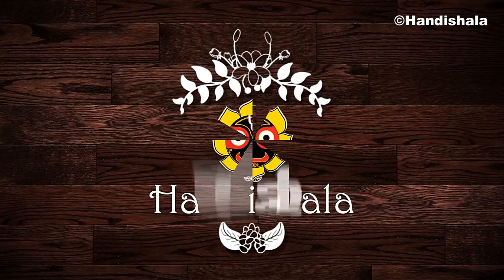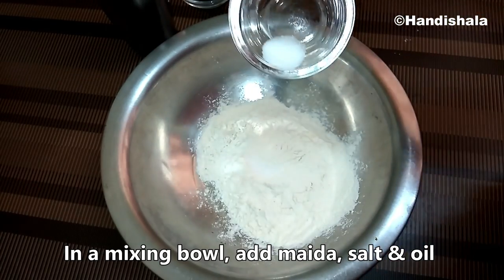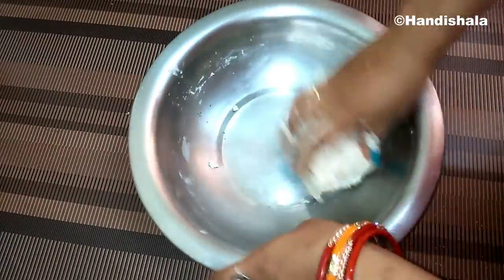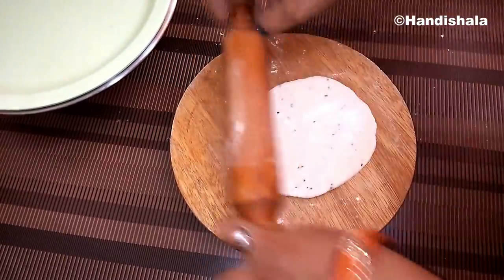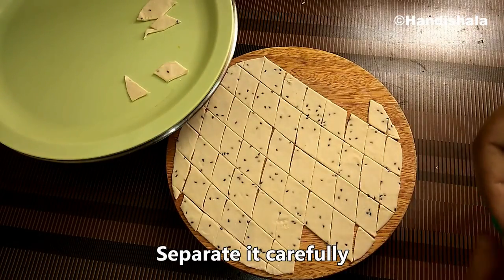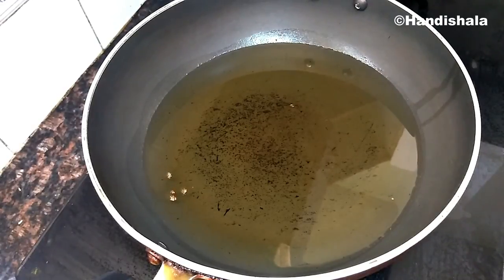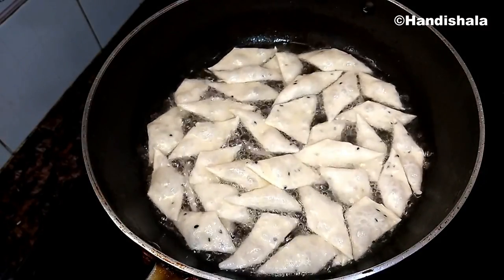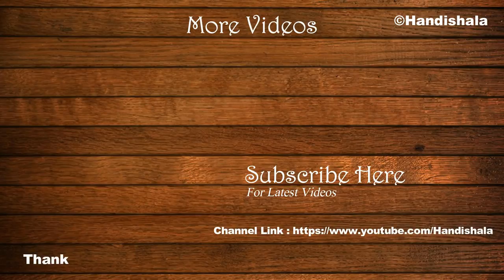ନିମିକି | Odia Nimiki Recipe | Odia Snacks | Namakpare Recipe | Handishala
A short video on How to make Odisha special Snack Nimiki at home easily. This is very easy & quick recipe.

Cuisine: Indian

Recipe Name: Odia Nimiki Recipe | Odia Snacks | Namakpare Recipe

Ingredients:
1. Maida - 1 cup
2. Salt to taste - 1 tsp
3. Black cumin seeds - 1 sp
4. Oil - 2 tbsp
5. Oil for deep fry
6. Luke warm water - as required

About Us :
Handishala is a cooking pathshala (a school). Its a kitchen by a Cookery who has the art or skill or activity of preparing and cooking food in multiple cuisine. Explore the channel and discover all varieties of recipes. Share your feedback for improving Handishala channel.
Handishala is a brand name derived from Odia Handisala.